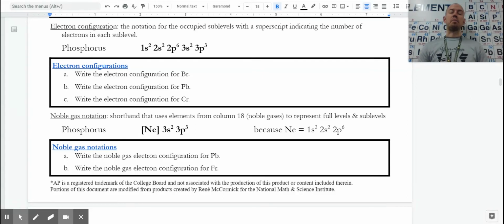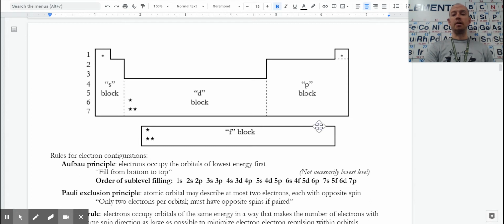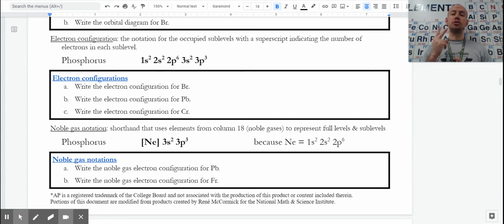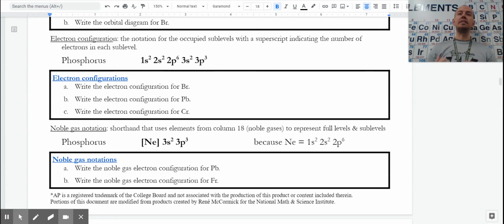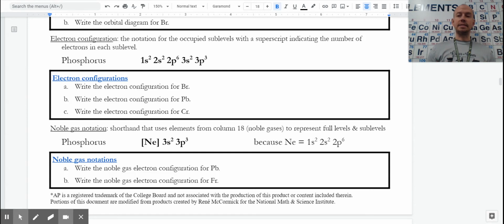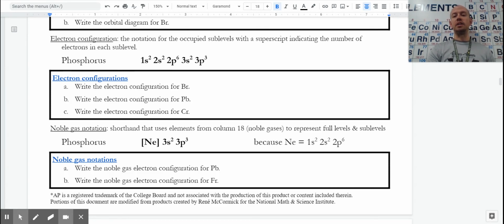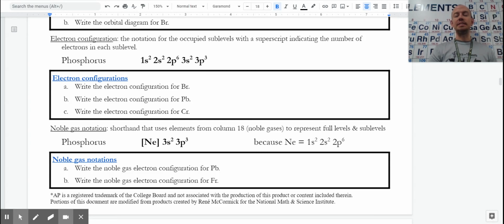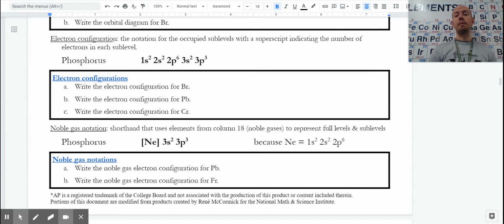AP Chemistry, Unit 1: Atomic Structure & Properties- Part 7